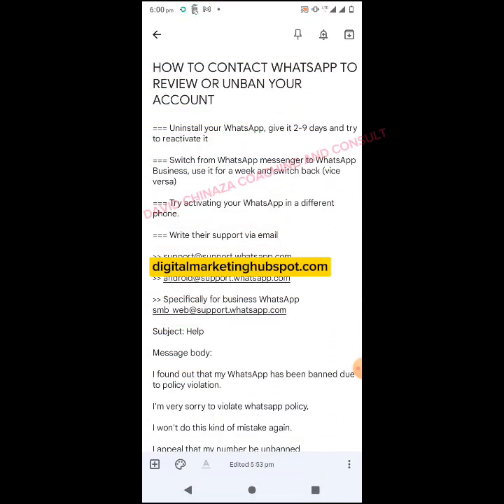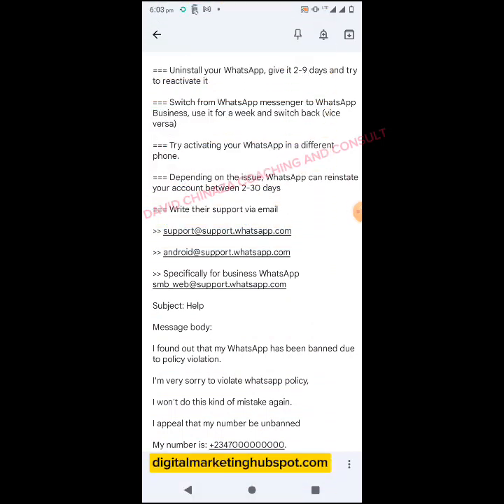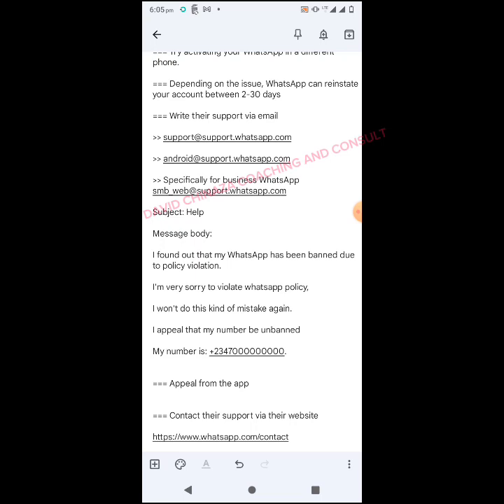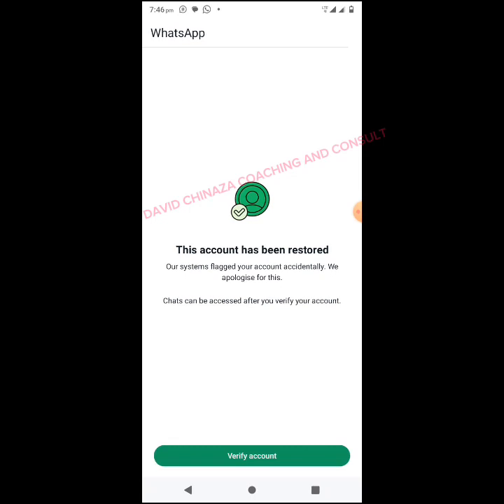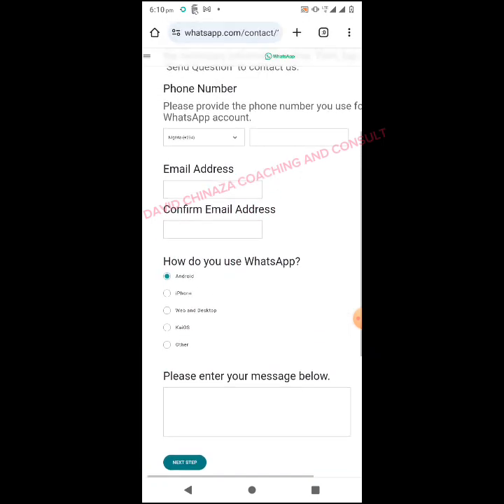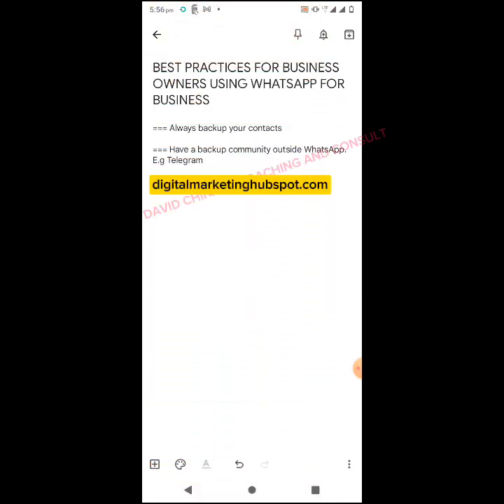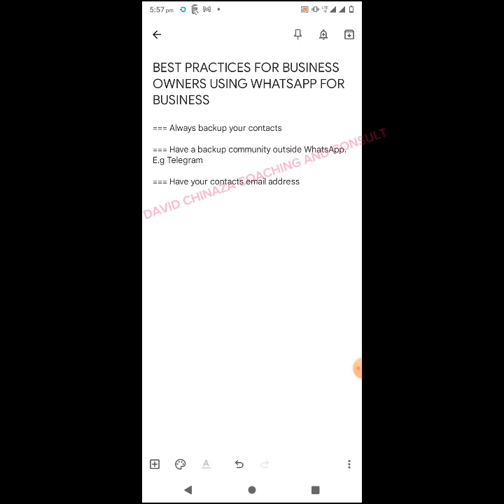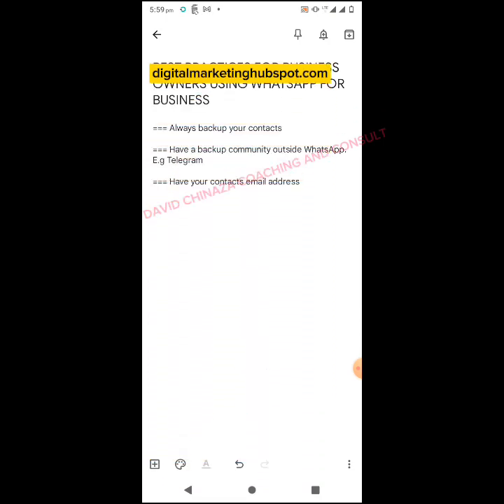Complete Guide: How To Unban Any Banned WhatsApp Account Or Number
How to unban your whatsapp account

WhatsApp Banned My Number Solution To Unbanned Whatsapp Number!!

Whatsapp banned my number solution | How to unbanned whatsapp number

how to recover banned whatsapp number | how to unban whatsapp account latest update

The Best Solution For Banned WhatsApp Account Or Number

How to Fix this account is not allowed to use WhatsApp due to spam Problem Solution!!